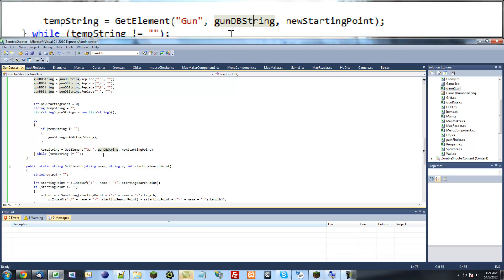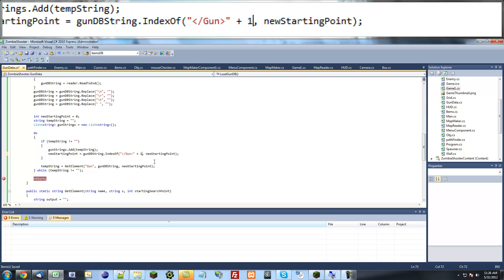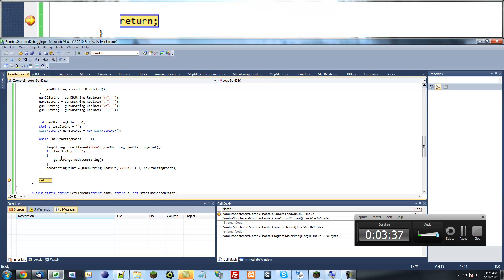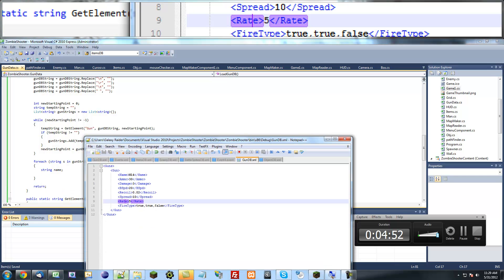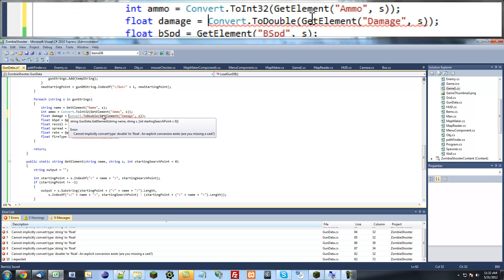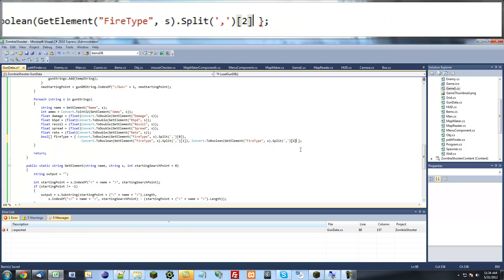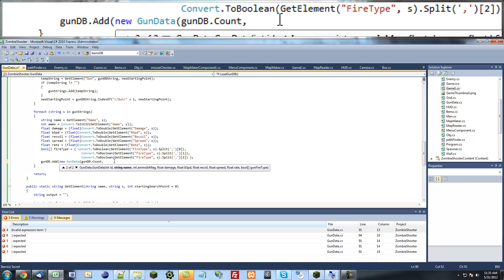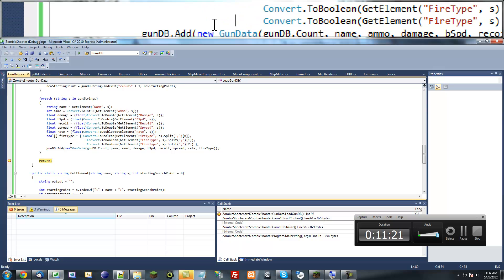How to Make a Game in XNA (part 41) - Gun Database